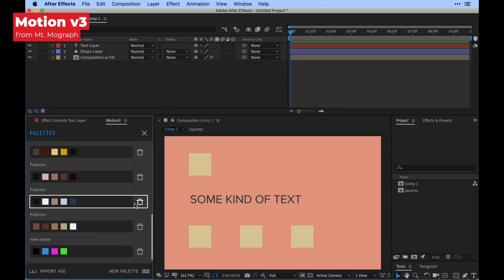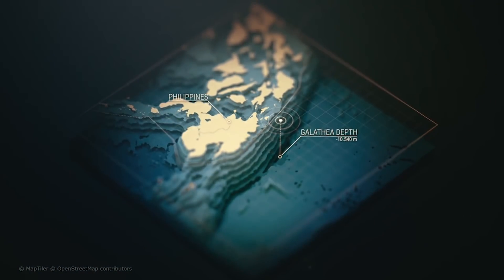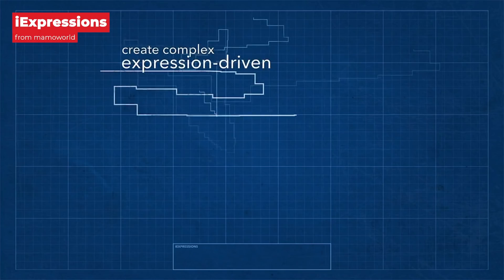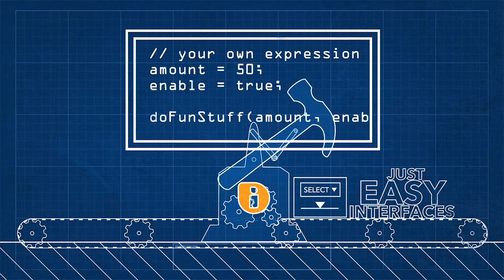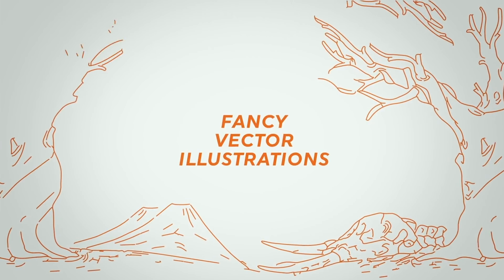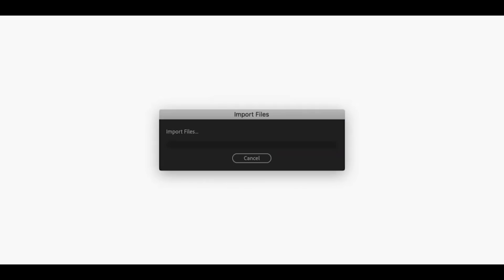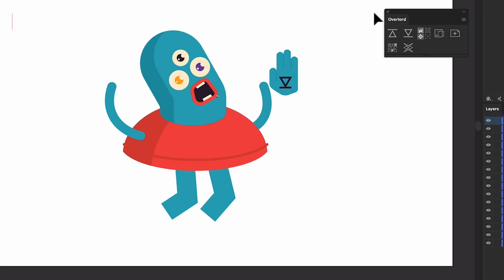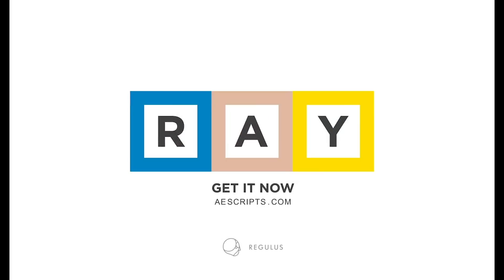14 After Effects PLUGINS to Use in 2020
From boosting your productivity to having a bit of fun, here are 14 plugins, extensions and scripts that will supercharge your Adobe After Effects experience in 2020.

00:00 Intro

0:46 Motion 3
from Mt. Mograph

1:08 GEOlayers
from Markus Bergelt

2:01 Pins & Boxes
from Mamoworld

2:27 smartREKT
from UkraMedia

3:16 iExpressions
from Mamoworld

3:49 MoCode
from Danim

4:23 foxReveal
from foxScripts

4:47 FreqReact
from DaveyStudio

5:17 BeatEdit
from Mamoworld
for After Effects

5:48 Watchtower
from Knights of the Editing Table

6:13 Lockdown
from Chris Varnos

6:38 Handycam
from Plugin Everything

7:03 Overlord
from Battle Axe

7:44 Ray Dynamic Color 2
from Sander van Dijk

🎥MY GEAR—

CAMERAS—
Blackmagic Pocket 6k
Blackmagic Ursa Mini Pro 4.6k G2
Canon 7D MII
Sony RX100

LIGHTS—
Aputure Light Storm LS C120D II
Aputure Amaran AL-MX Pocket LED

License this Music:
Outrun
Dark and pulsing, featuring driving analog synthesizers, synth bass and synth drums that create a solemn, reflective mood.
By Aulx Studio
Dreamweaver
Inspirational and upbeat, featuring synthesizers, bass, vocal chops, and beats that create a hopeful, optimistic mood.
By Sound Force
Angry Dog
Bouncy and pulsing, with hip hop elements featuring slick synthesizer, synth bass, and female oohs aahs to create a swaggering and confident mood.